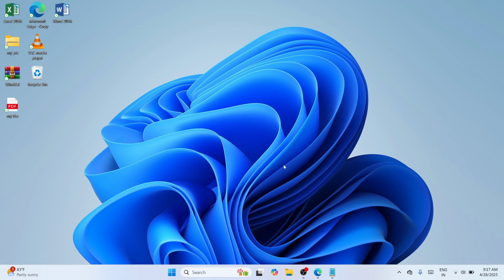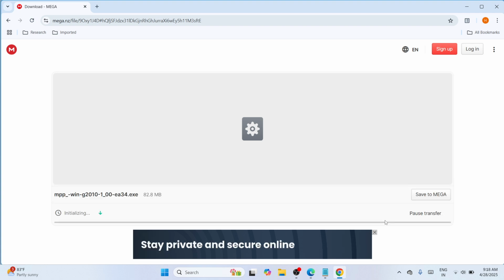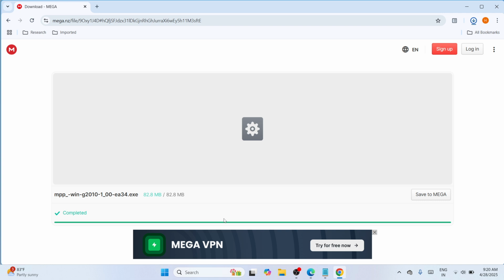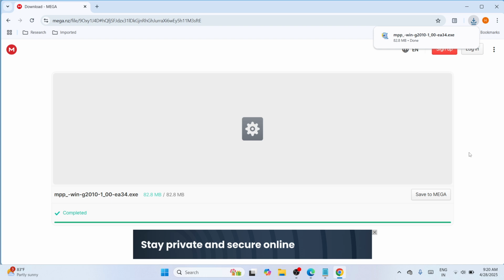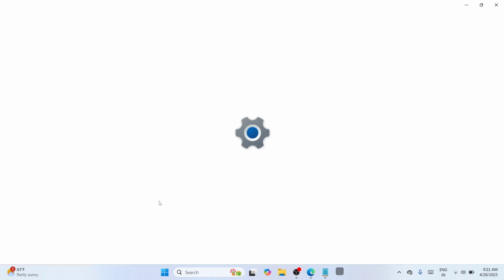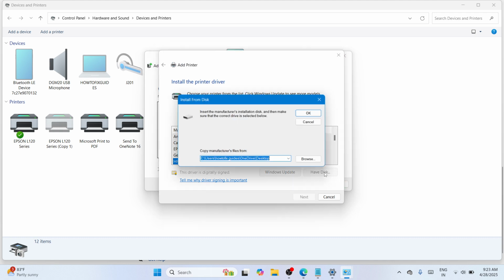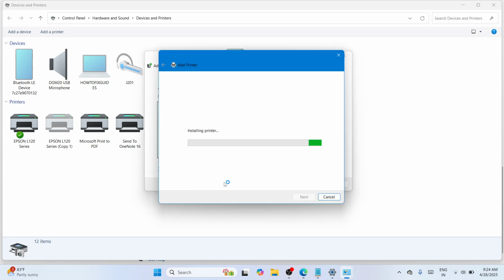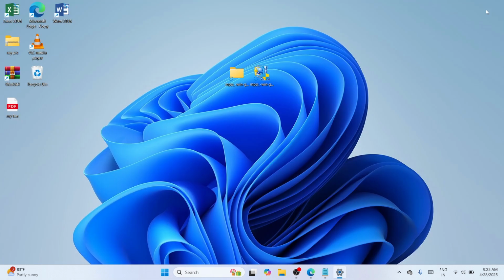EASY TUTORIAL On How To Install Canon G2010 Printer Driver In Windows 11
Learn how to install the Canon G2010 printer driver on Windows 11.
This easy tutorial guides you step-by-step through the process.
Perfect for beginners—no tech experience needed!
Get your printer up and running in just a few minutes.